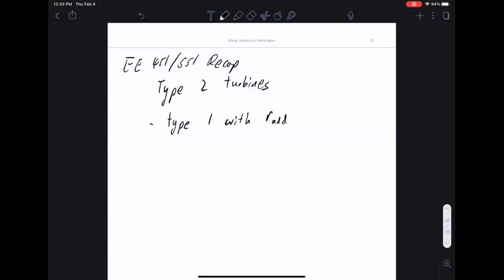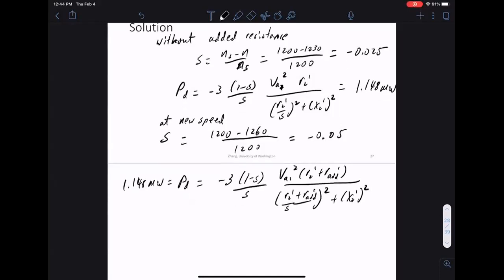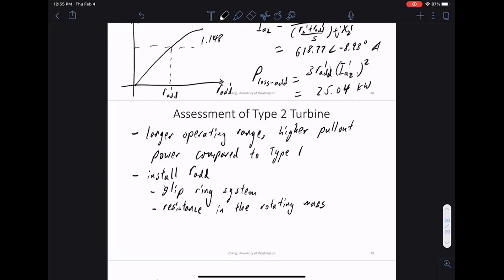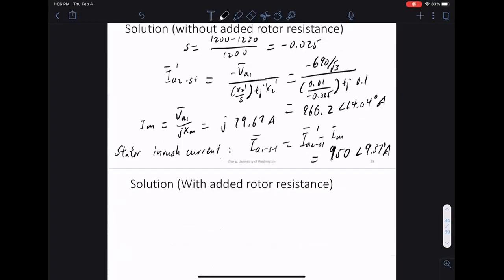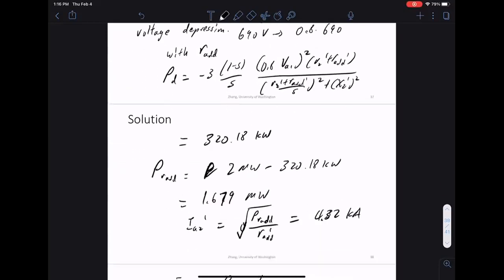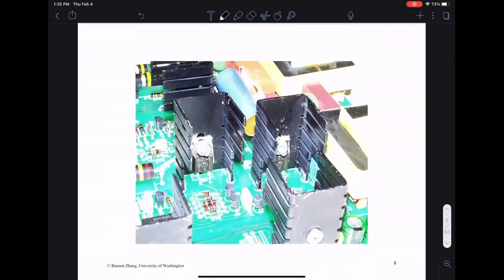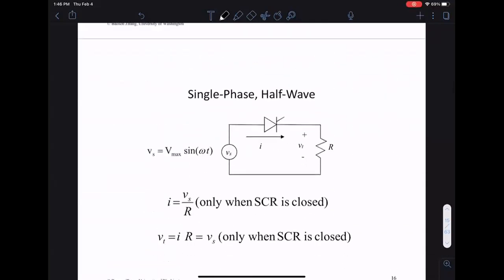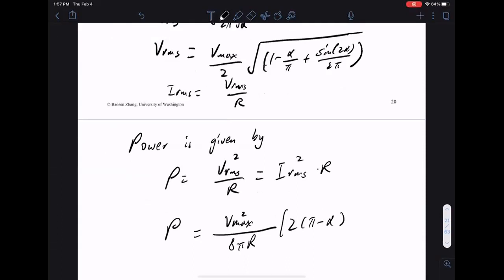EE 451/551, Lecture 10